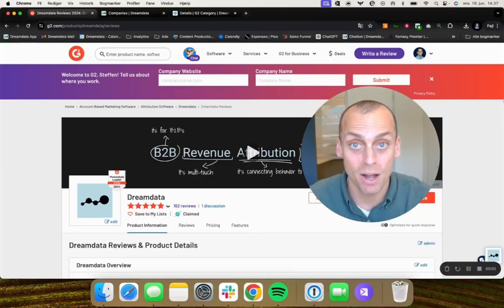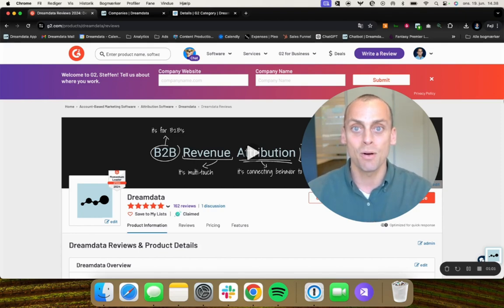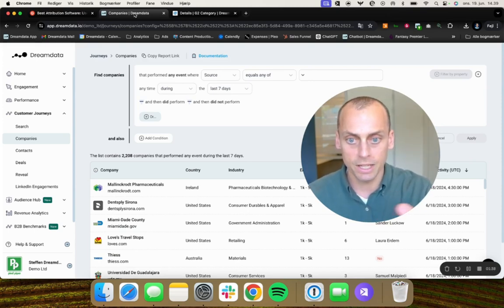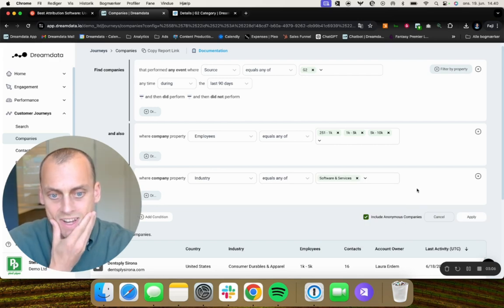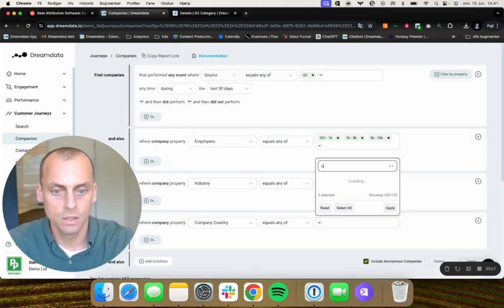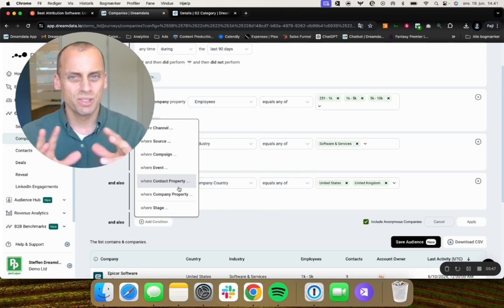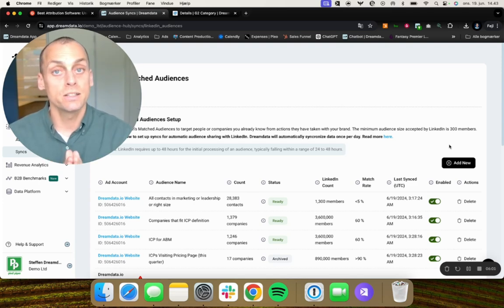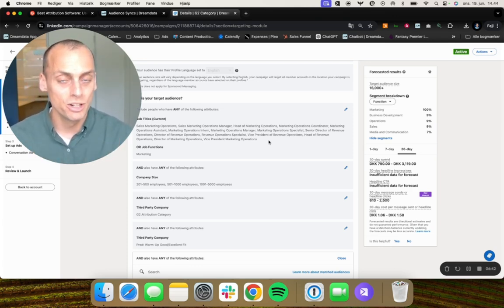How to leverage G2 intent data to effectively target your ICP with LinkedIn ads.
Steffen Hedebrandt, Dreamdata CMO, shows you how you can make sure your ad spend related to G2 data is as effective as possible, by layering your ICP profile on top of the intent signals.

00:00-01:03 The importance of review sites (G2) for capturing intent
01:03-03:40 Layer your ICP on top of G2 intent data
03:40-04:14 Ensure that you target your total addressable market
04:14-04:55 Sync your audience directly to LinkedIn
04:55-05:50 Summary